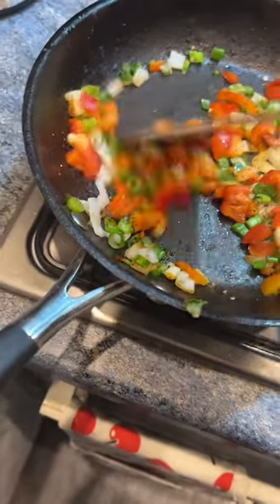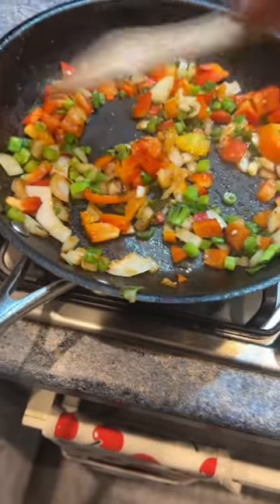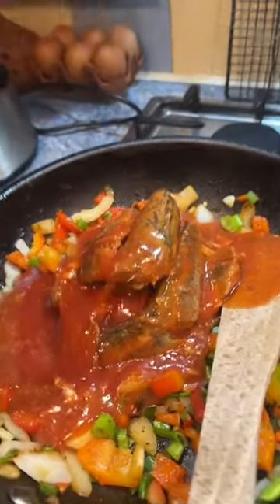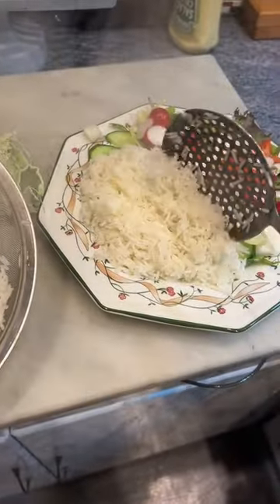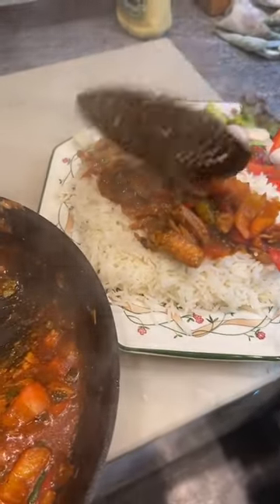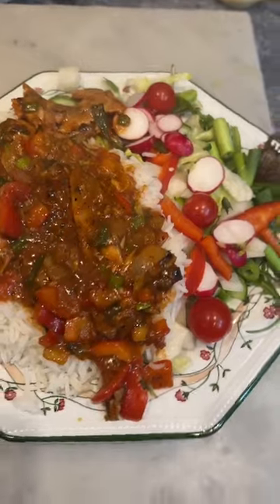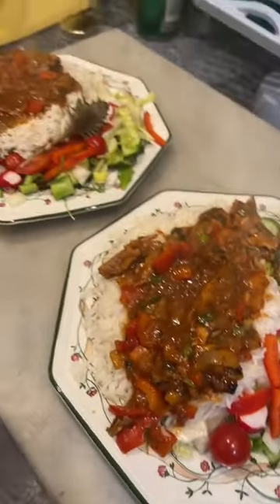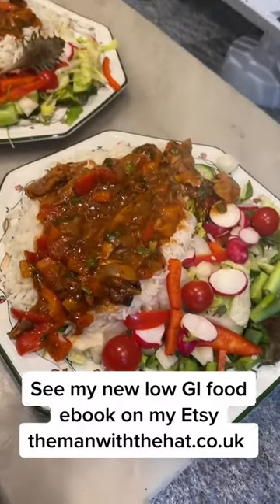Ultra FAST delicious and nutritious mackerel.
With its rich flavor and high content of omega-3 fatty acids, mackerel is an ideal source of healthy nutrition in a tasty and versatile form. You'll see how easily you can prepare mackerel to be either pan-fried , baked , or grilled , with endless possibilities for seasoning and decorating. Follow along step-by-step to craft a meal that's both attractive and healthy to boot. Discover how to get the most out of this wonderful and flavor-filled fish through some simple kitchen tricks . Get ready to enjoy the deliciousness that is mackerel , today!

You can also purchase my own ebook on 'Losing Weight with Low GI Foods" for just £3.99 on my Etsy store now.
Chapter 1: Introduction to the Glycemic Index
Definition of the Glycemic Index
How the Glycemic Index is used to measure the impact of carbohydrates on blood sugar levels
The difference between simple and complex carbohydrates

Chapter 2: How the Glycemic Index Affects Weight Loss
The link between blood sugar levels and weight loss
How a low Glycemic Index diet can aid in weight loss
The benefits of a low Glycemic Index diet for overall health

Chapter 3: Understanding Glycemic Load
Definition of Glycemic Load
How Glycemic Load differs from the Glycemic Index
The importance of considering both Glycemic Index and Glycemic Load when planning a diet

Chapter 4: Low Glycemic Index Foods for Weight Loss
Examples of low Glycemic Index foods
How to incorporate these foods into a weight loss diet
Recipes and meal ideas for a low Glycemic Index diet

Chapter 5: High Glycemic Index Foods to Avoid
Examples of high Glycemic Index foods
The impact of these foods on blood sugar levels and weight loss
How to identify high Glycemic Index foods in processed and packaged foods

Chapter 6: The Role of Fiber in the Glycemic Index
The impact of fiber on the Glycemic Index of foods
The benefits of a high-fiber diet for weight loss and overall health
How to increase fiber intake on a low Glycemic Index diet

Chapter 7: Meal Planning and the Glycemic Index
How to plan meals that are both low on the Glycemic Index and high in fiber
The importance of balance and variety in a low Glycemic Index diet
How to make healthy food choices when eating out or on the go

Chapter 8: Glycemic Index and Exercise
How exercise affects blood sugar levels
The importance of timing exercise in relation to meals
How a low Glycemic Index diet can enhance the effects of exercise on weight loss

Chapter 9: Glycemic Index and Special Diets
How the Glycemic Index applies to specific diets such as the Mediterranean diet or the ketogenic diet.
How to adapt a low Glycemic Index diet for individuals with special dietary needs or food allergies

Chapter 10: Conclusion and Resources
Summarise the main points covered in the e-book
Provide resources for further information and support

For faster & healthier food and cheaper energy costs.
Three tiered steamer, Pressure cooker, Rice cooker, Slow cooker, Egg boiler / cooker

My videos are in the very short 'tiktok' style and straight to the point with no nonsense..
If you would like more ‘members only’ fast recipe ideas, please join as a member here.

©️ Very fast recipes created by Stephen Auker